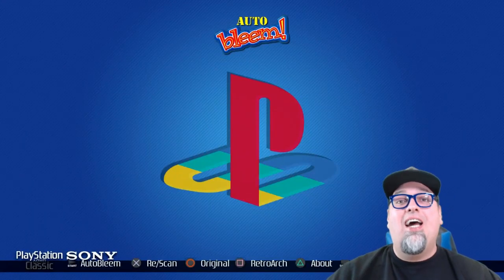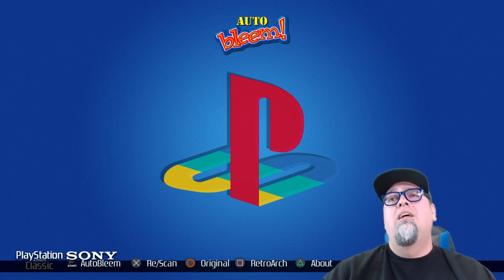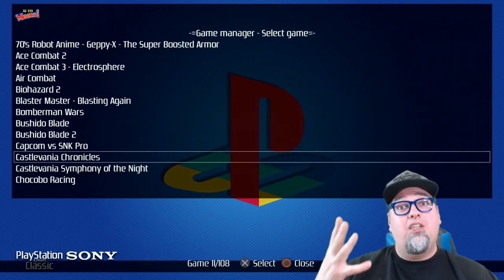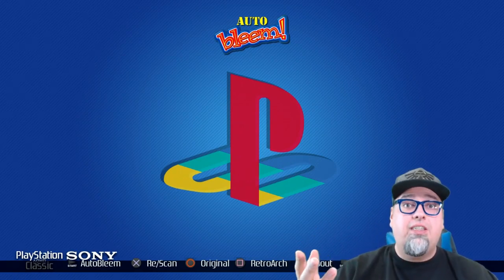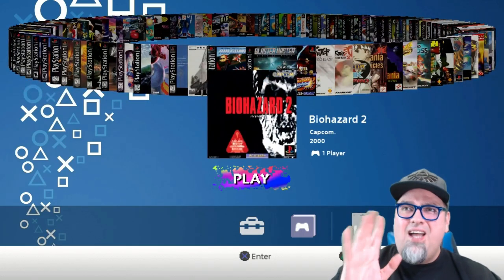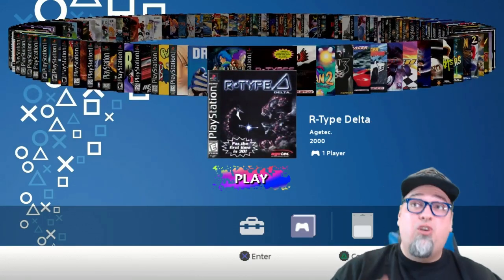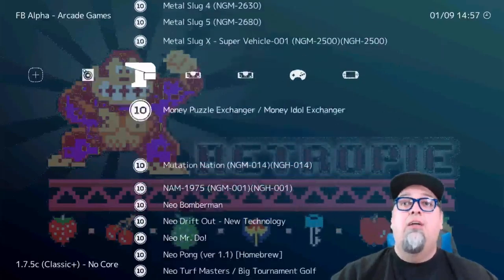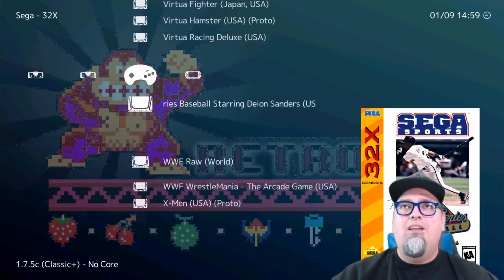PlayStation Classic 7 Consoles In 1 AutoBleem Mod Build 108 PSX Games!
The PlayStation Classic AutoBleem build with 7 consoles in 1! 108 PlayStation games, plus PSP, Neo Geo, PC Engine, Super Grafx, Atari 2600 & Sega 32x! Easy to use and build upon. Let's take a look at what makes Auto Bleem so awesome!

Reccomended 64gb Drive
8Bitdo Adapter

Mic Stand